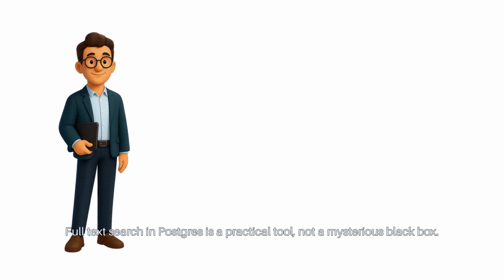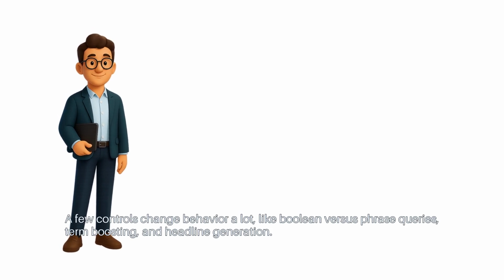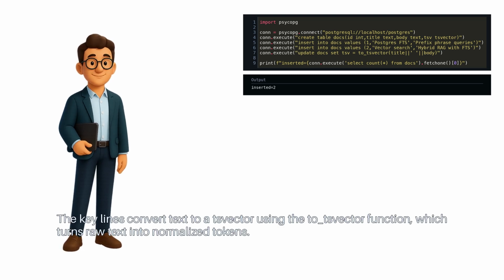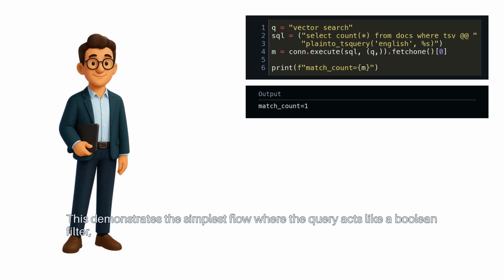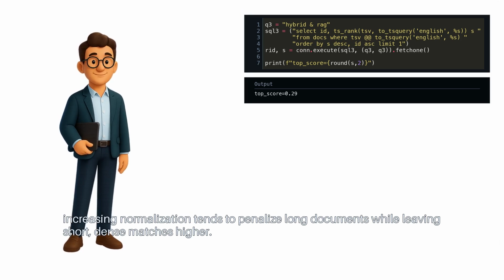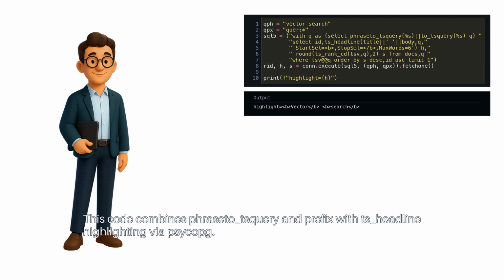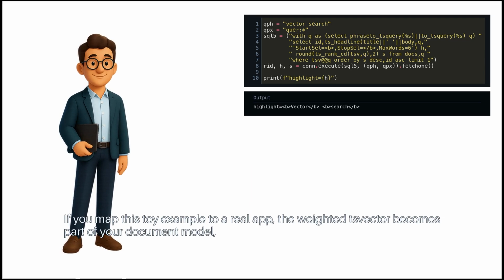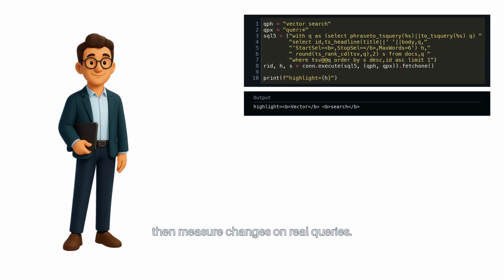Postgres Full-Text Search in Python: tsquery Ranking, Weights, Highlighting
Postgres FTS made predictable: understand how Postgres turns words into searchable signals and controls ranking.
Learn practical steps to tokenize with to_tsvector, build queries with plainto_tsquery/phraseto_tsquery, score with ts_rank/setweight, and generate snippets with ts_headline—examples use psycopg so you can reproduce and tune relevance.